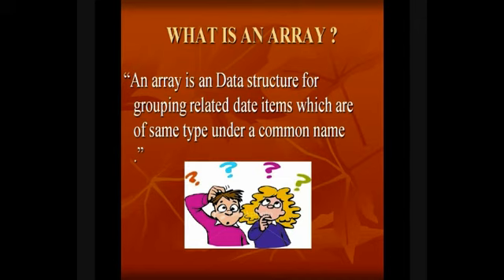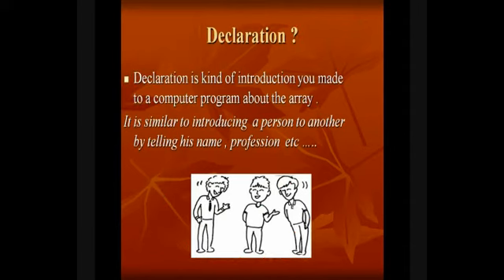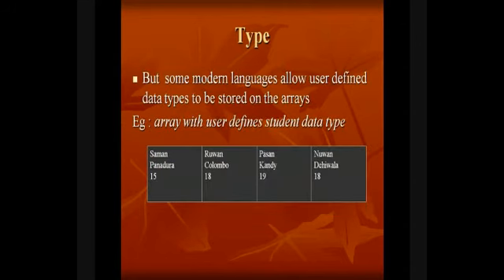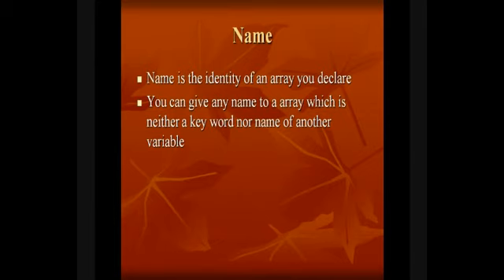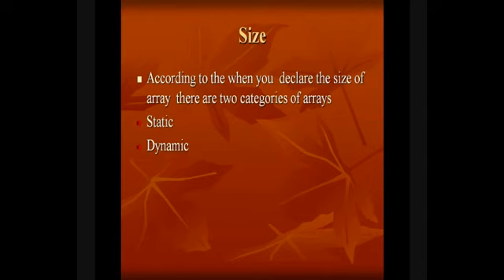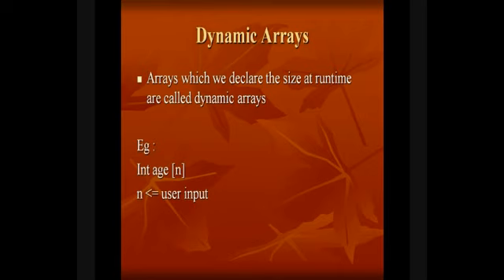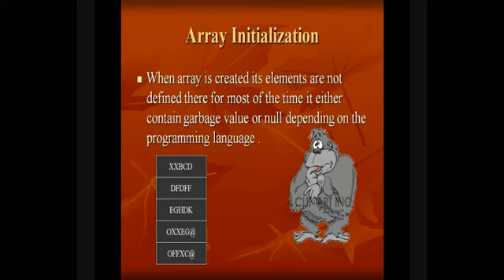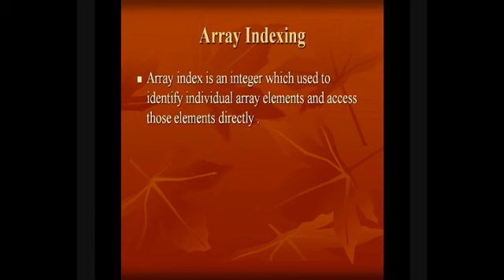Arrays in programming languages